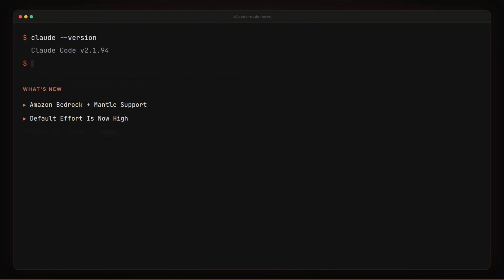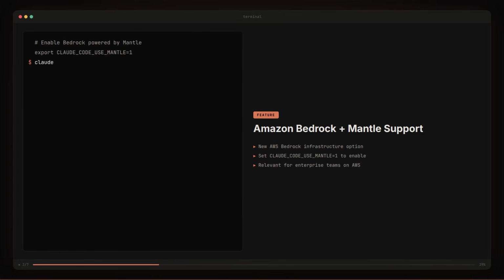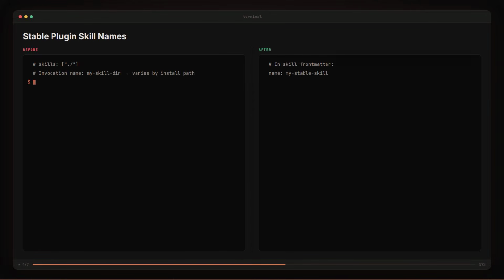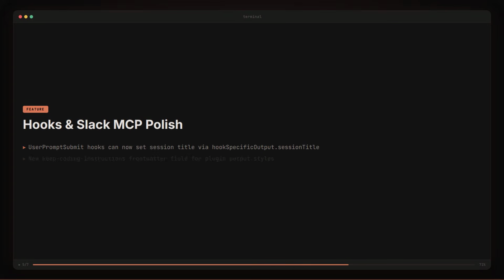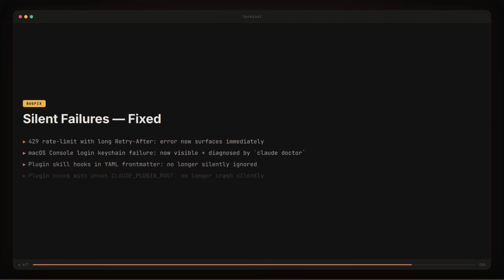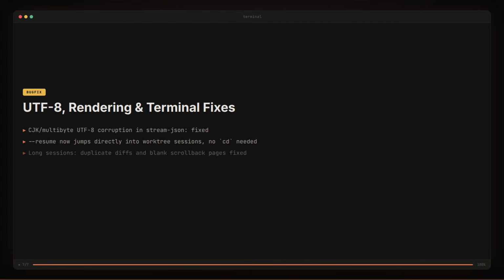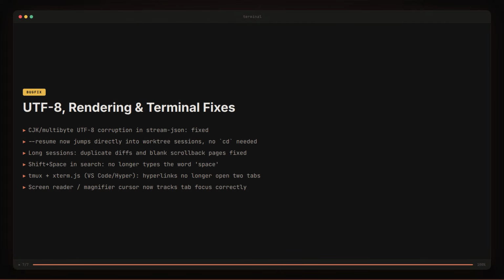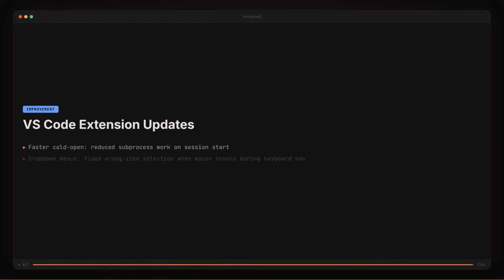Claude Code 2.1.94 — Smarter Defaults & Rock-Solid Reliability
v2.1.94 cranks effort to high by default for API, Bedrock, Vertex, and Enterprise users — and squashes a wave of bugs that were silently slowing you down.

🔥 Key Changes:
• Amazon Bedrock + Mantle support — set CLAUDE_CODE_USE_MANTLE=1
• Default effort bumped to high for API/Bedrock/Vertex/Enterprise users
• Plugin skill names now use frontmatter `name` for stable invocations
• Rate-limit errors surface immediately instead of silently waiting
• macOS Console login failures now visible + diagnosable via `claude doctor`
• UTF-8 multibyte text corruption in stream-json fixed

0:00 Intro
0:22 Amazon Bedrock + Mantle Support
0:51 Default Effort Is Now High
1:19 Stable Plugin Skill Names
1:50 Hooks & Slack MCP Polish
2:23 Silent Failures — Fixed
3:06 UTF-8, Rendering & Terminal Fixes
3:57 VS Code Extension Updates
4:26 Outro